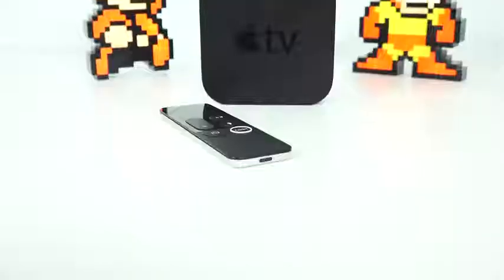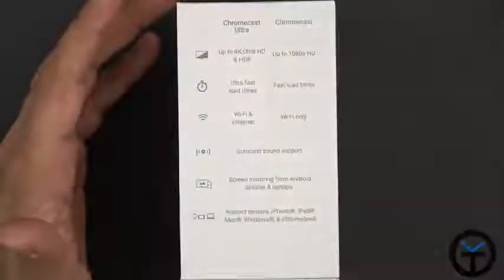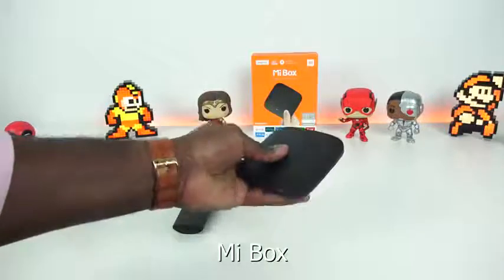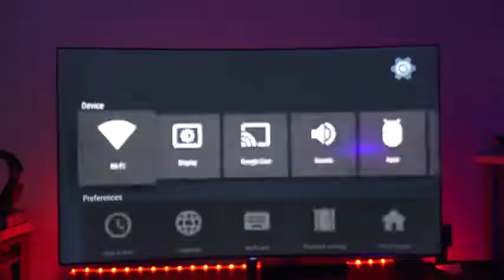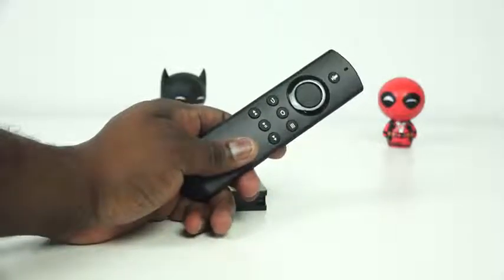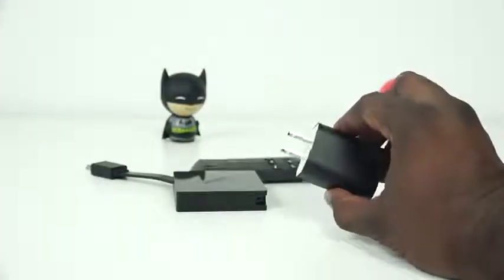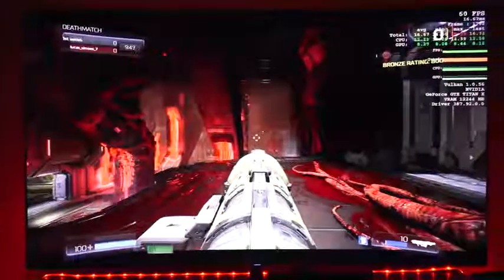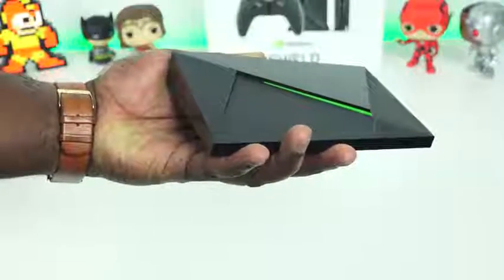Best 4K HDR Streaming Media Boxes 2017!